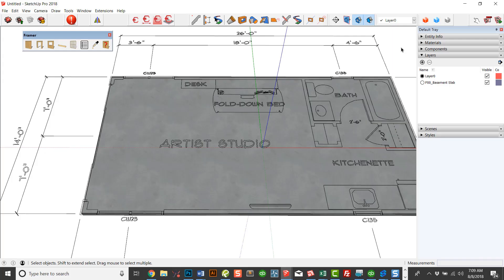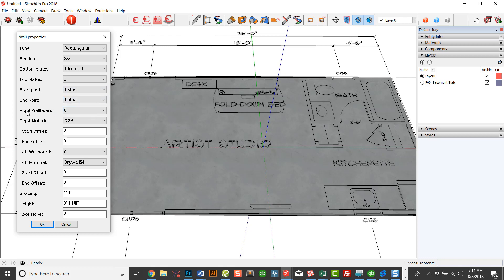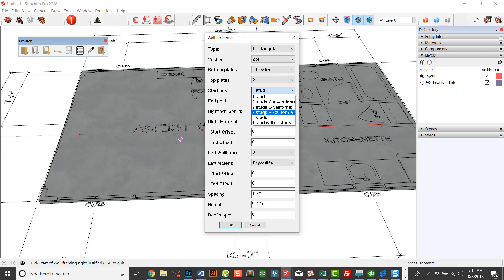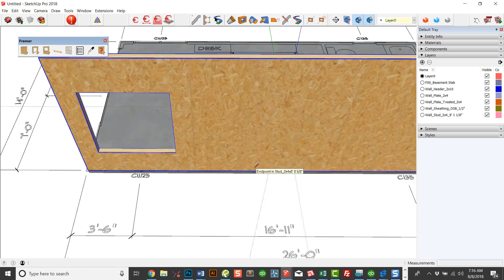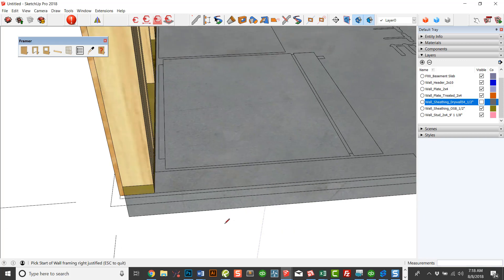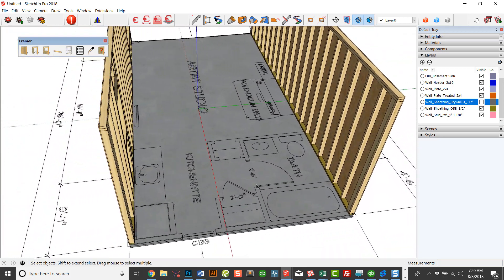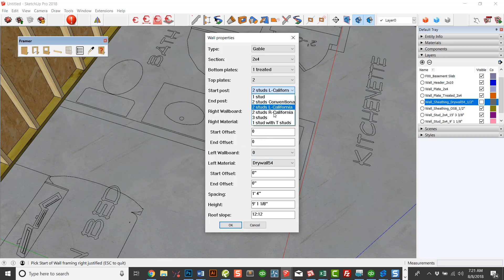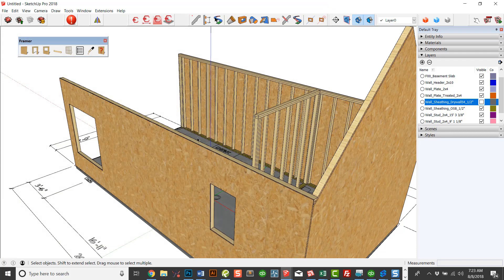Framer for SketchUp Quick Start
Quick start video for using Framer for SketchUp to model parametric walls in SketchUp.